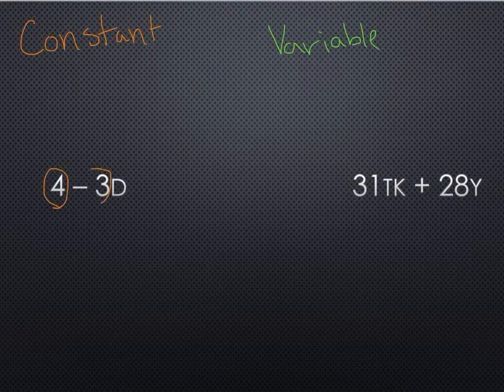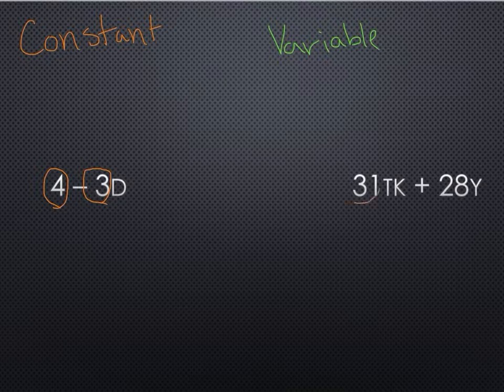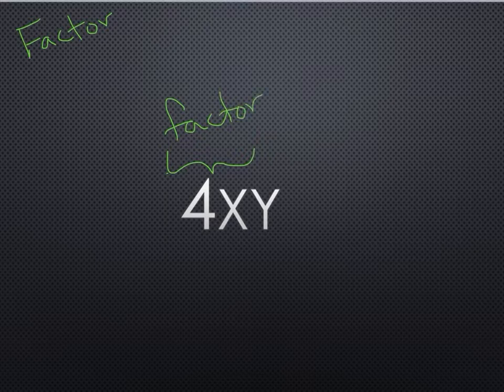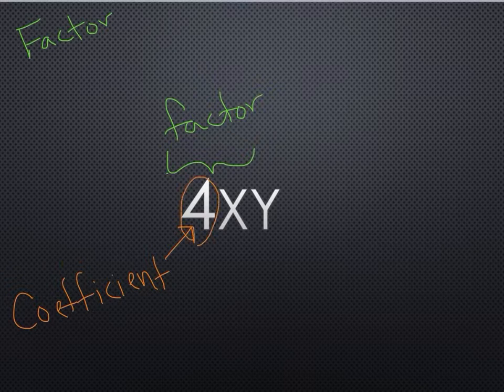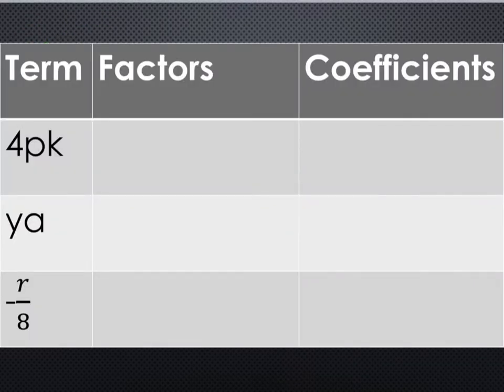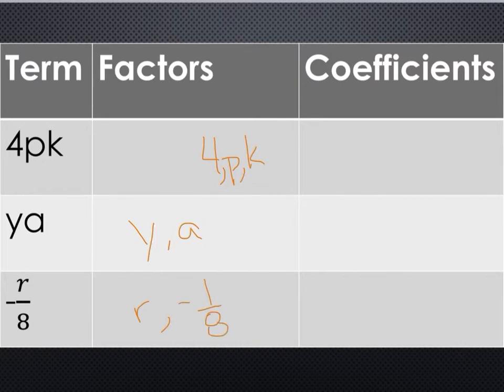Grizz Math - Understanding variables and expressions